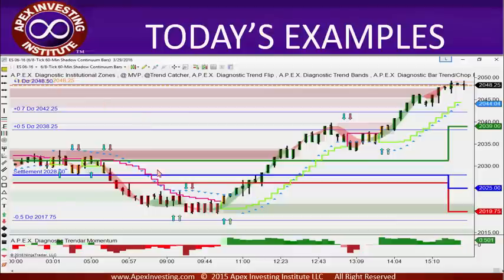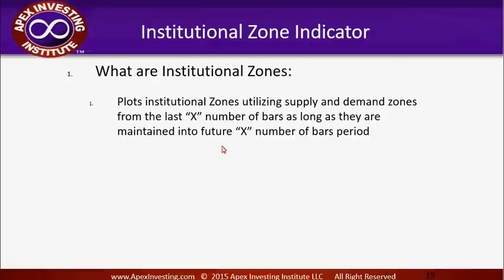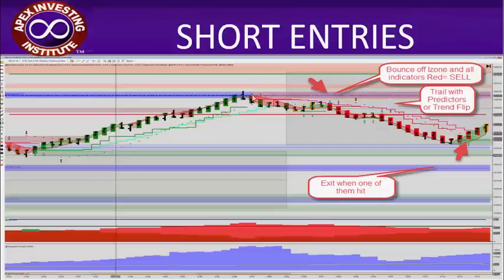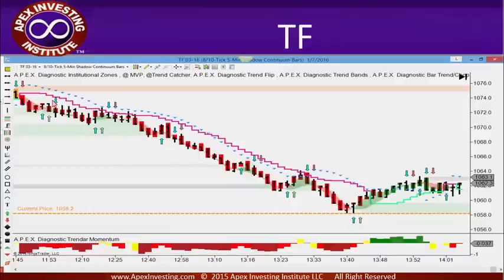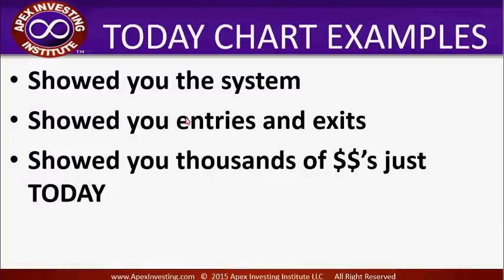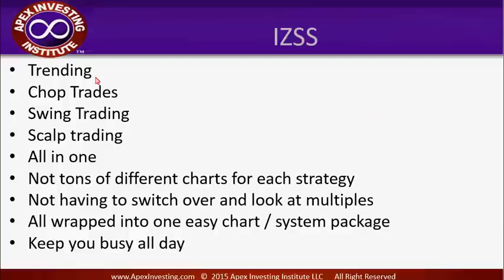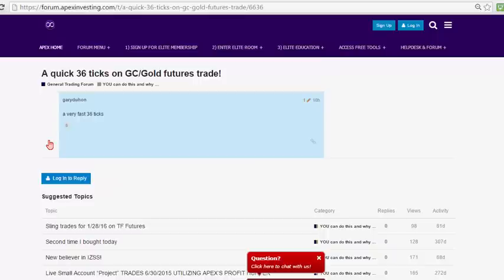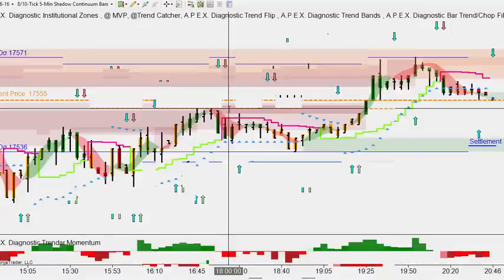How To Identify Ideal Setups and Hedge Your Futures and Forex Trades with Limited Risk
John Skelton of Apex Investing Institute presents on "How To Identify Ideal Ssetups and Hedge Your Futures and Forex Trades with Limited Risk"